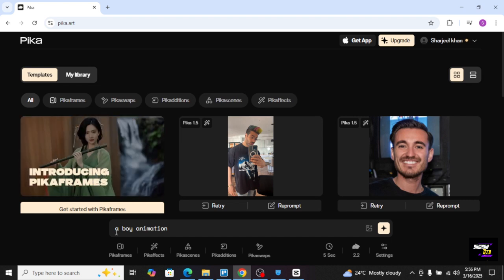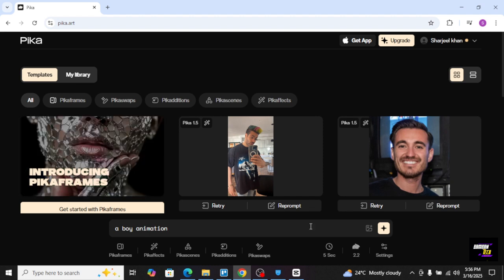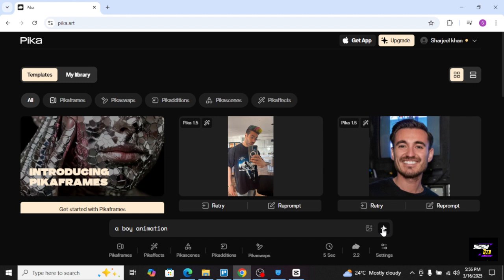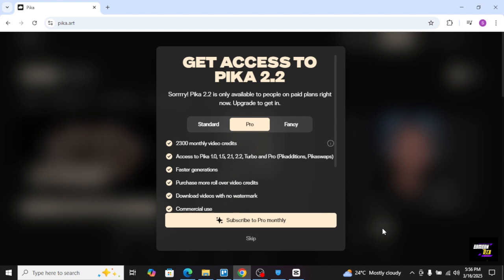How to Use Pika Labs to Create AI-Generated Animations (2025)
How to Use Pika Labs to Create AI-Generated Animations

Learn how to use Pika Labs to create AI-generated animations in this futuristic tutorial. Dive into the world of digital animation with this easy-to-follow guide!

Unlock the power of AI animation with Pika Labs! In this video, we'll show you how to create stunning, professional-grade animations using the latest AI technology. From concept to completion, we'll take you through the entire process of bringing your ideas to life with Pika Labs' cutting-edge tools. Whether you're a seasoned animator or just starting out, you'll learn the tips and tricks to create amazing AI animations that will leave your audience in awe. So, what are you waiting for? Dive in and discover the limitless possibilities of AI animation with Pika Labs!